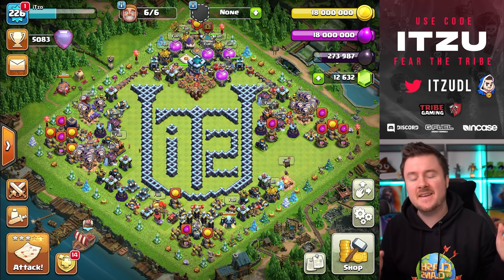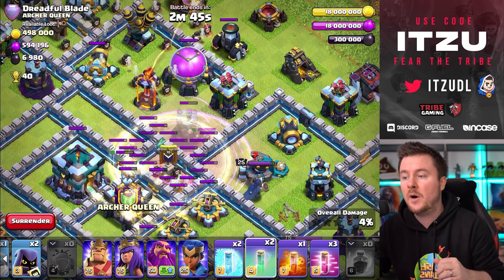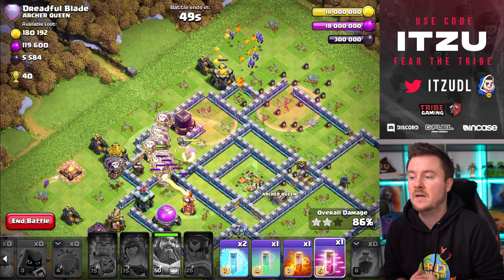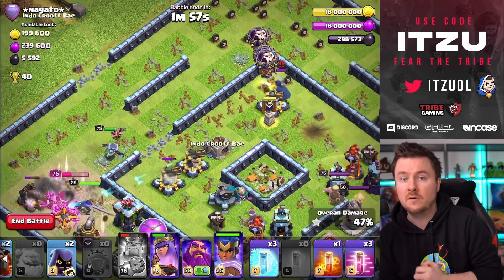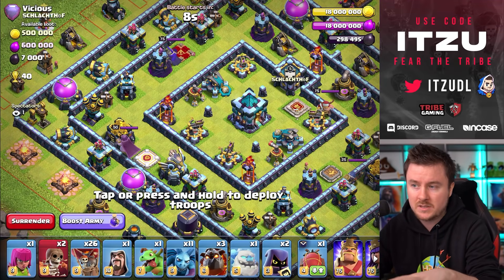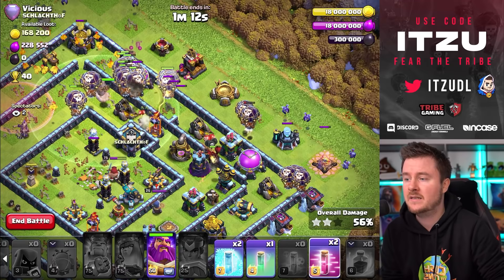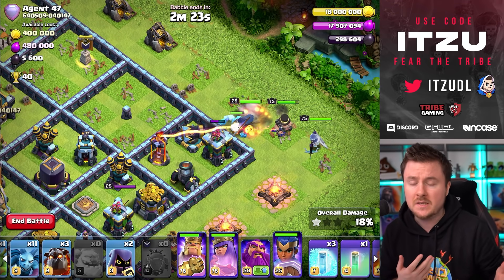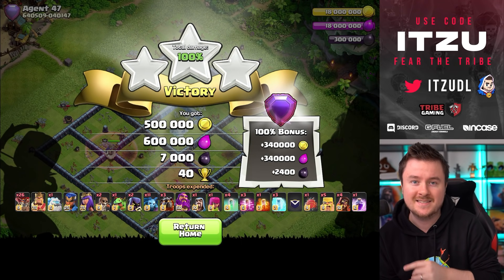BEST Legend Strategy for 2021 | #1 Army in Clash of Clans